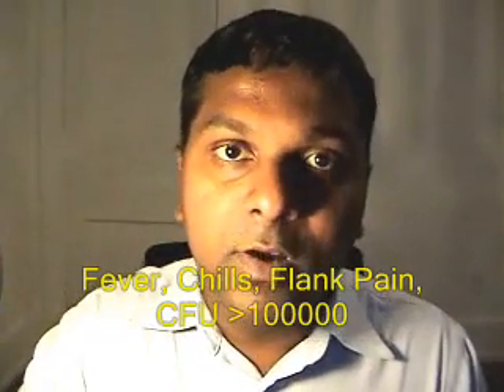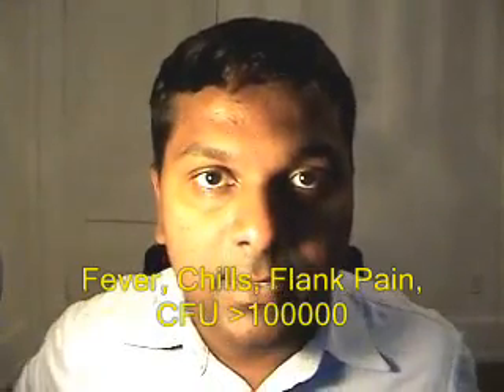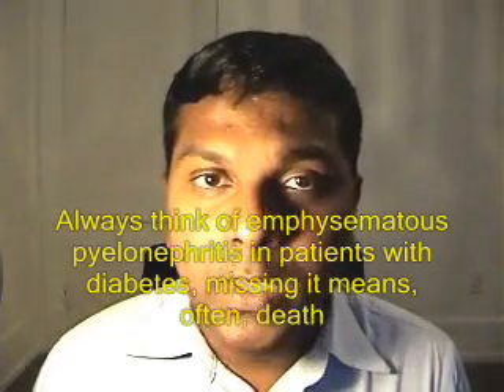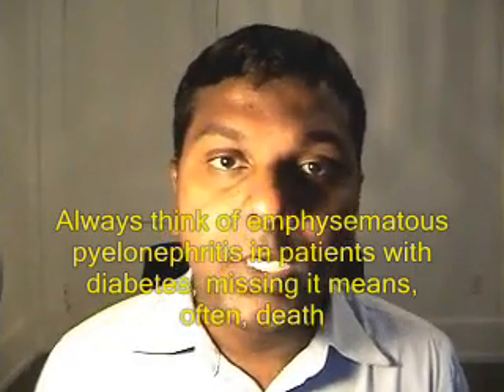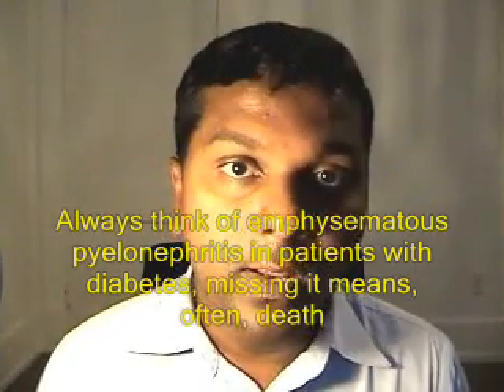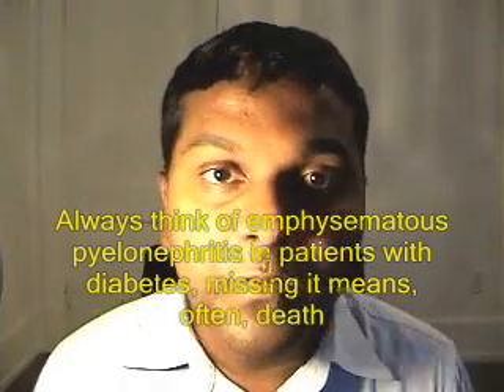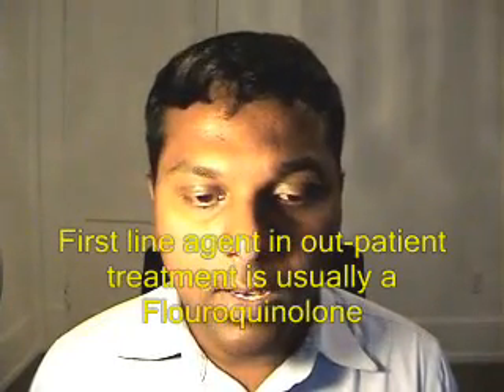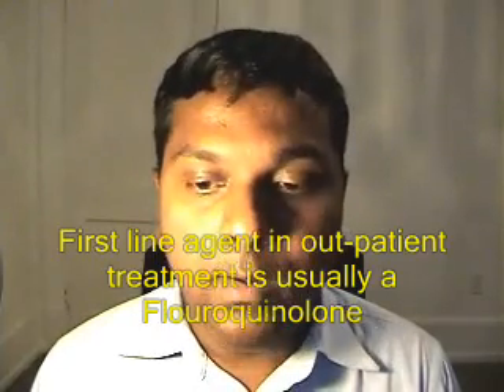Pyelonephritis - Causes, Clinical Findings, Treatment